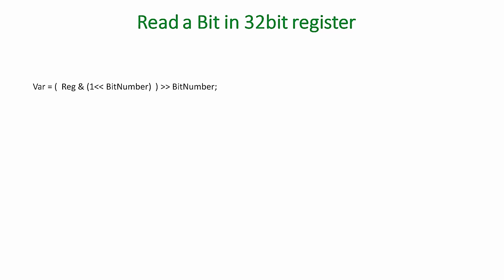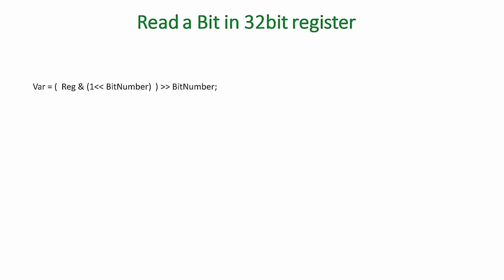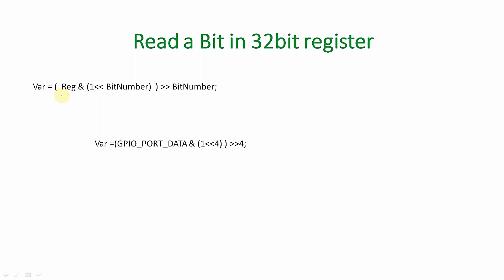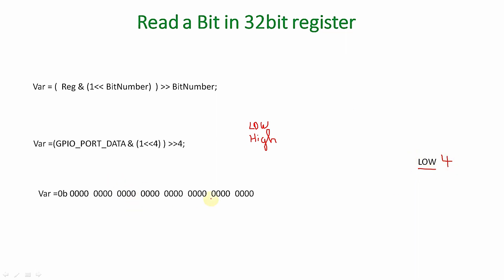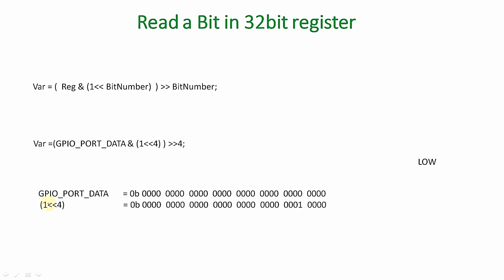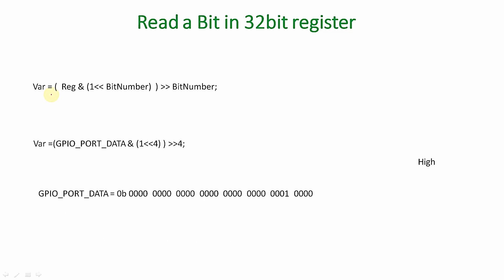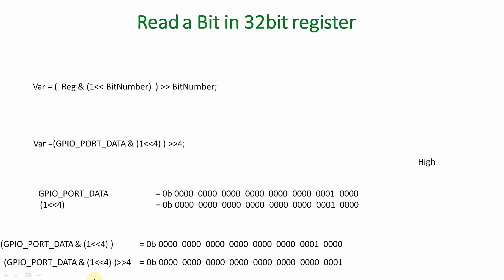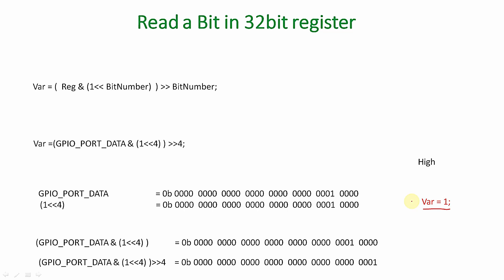Reading bit status in register technique using bitwise operator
In this video you will learn some bitwise techniques using bitwise operators for reading status of bit in register accurately